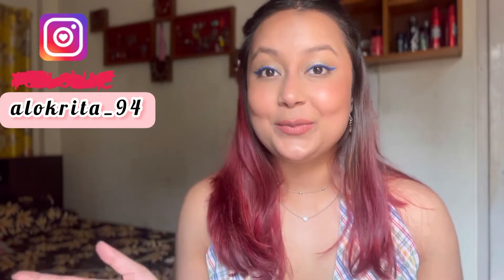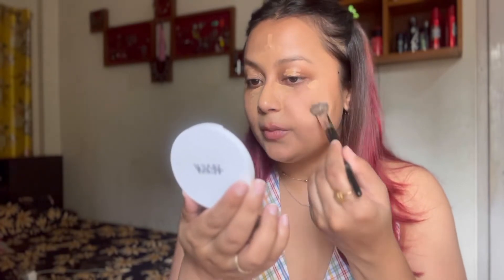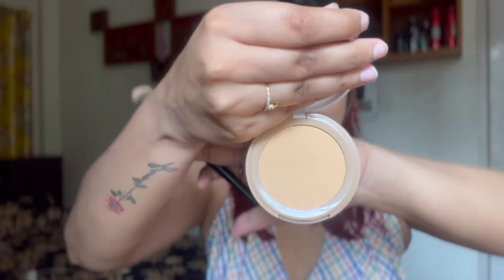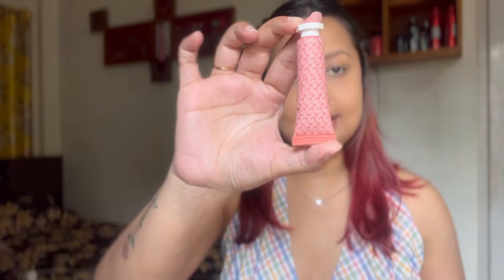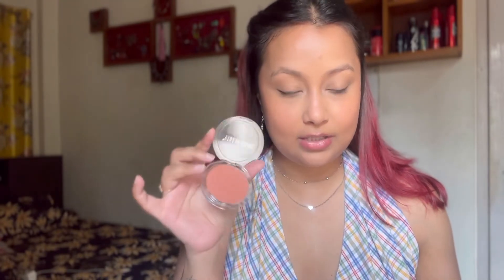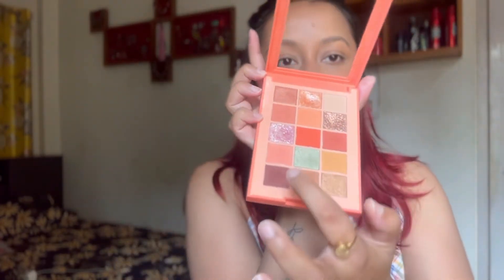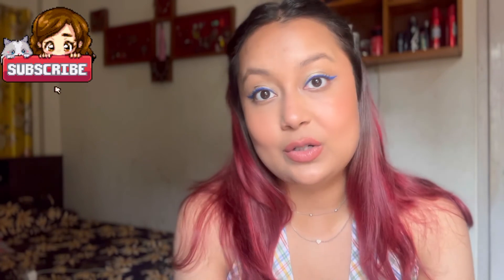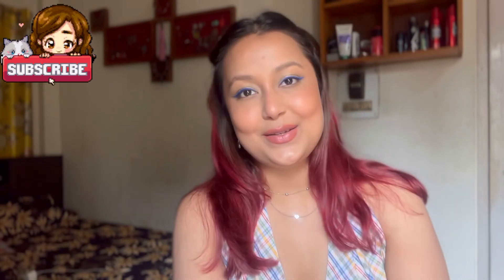NYKAA HAUL | Trying out new makeup products | Kay beauty, Swiss beauty, Nykaa, ELF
Hello Guys! Hope you enjoyed watching this Nykaa haul as I try new makeup products and give you reviews on them. Also did a simple makeup look using these products. Thanks :)